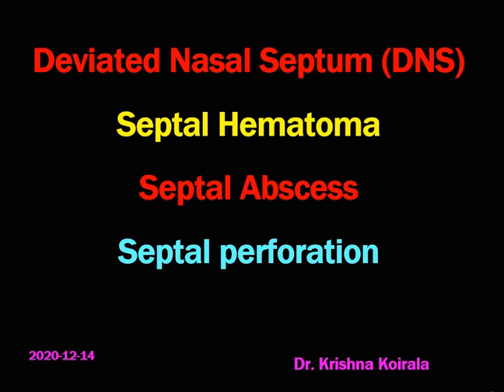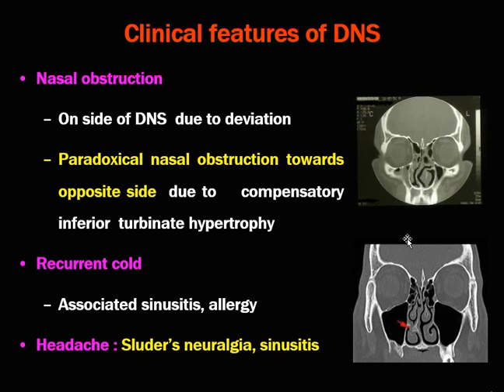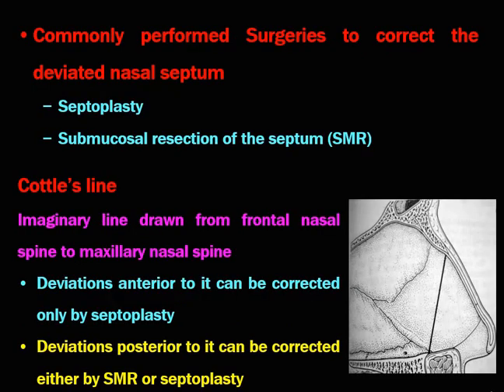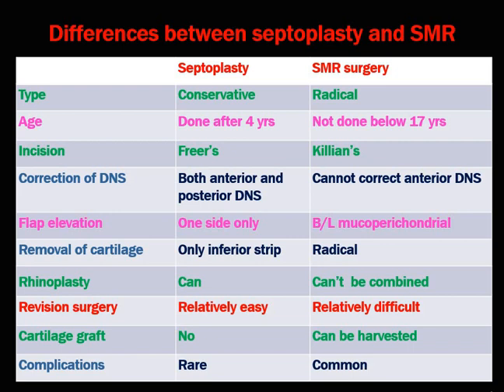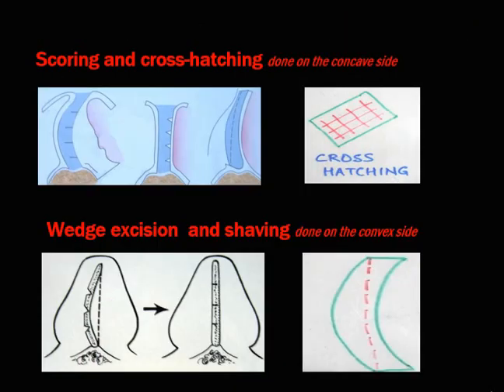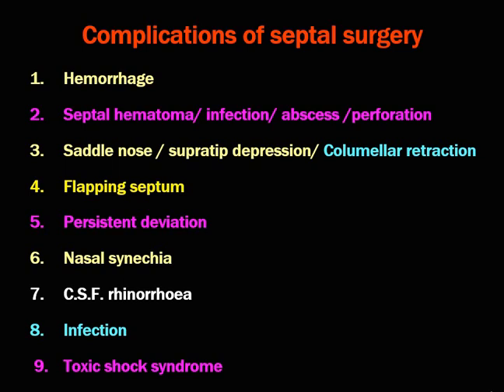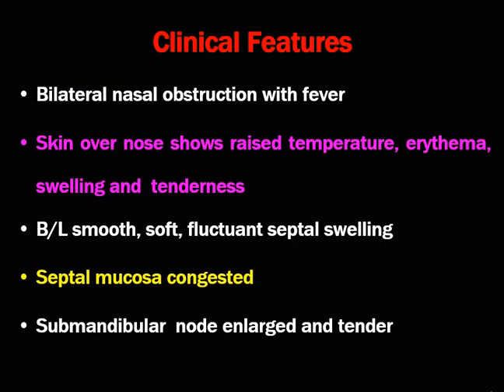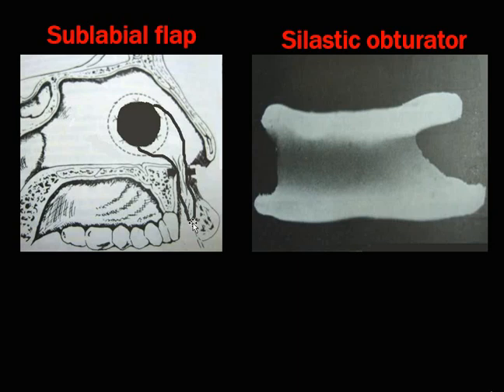Deviated Nasal Septum (DNS)//Septal Hematoma //Septal Perforation // Dr. Krishna's ENT Lectures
Deviated nasal septum is a most common problem seen in ENT practice and septoplasty is a most commonly performed ENT surgery worldwide to correct the deviated nasal septum.
 In this video, Dr. Krishna Koirala will be explaining about the different septal conditions in detail.

0:00 Deviated Nasal Septum (DNS)
0:57 Types of DNS
1:53 Cottle's classification of DNS
2:45 Clinical features of DNS
5:08 Indications for septal surgery
5:46 Commonly performed Surgeries to correct the
7:38 Differences between septoplasty and SMR
9:25 Freer's incision for septoplasty
9:50 Creation of Anterior and Inferior Tunnels
10:29 Muco-periosteal flap elevation on both sides
10:58 Spur and deviated portion of cartilage and bone removed
11:54 Killian's incision
12:14 Cutting of cartilage and elevation of opposite flap
13:03 Excision of septal cartilage with Ballenger's swivel knife
13:32 Cartilage + Bone removed
13:47 Complications of septal surgery
17:43 Treatment
18:19 Etiology
19:34 Nasal mucosal flaps
19:59 Silastic obturator